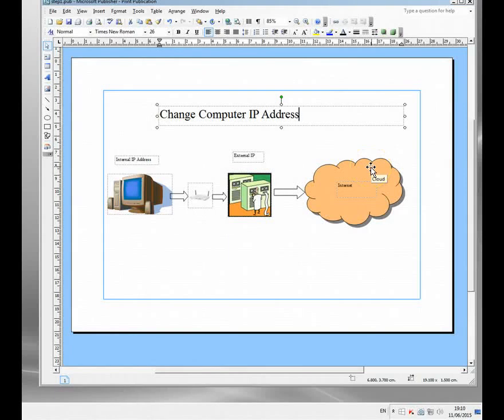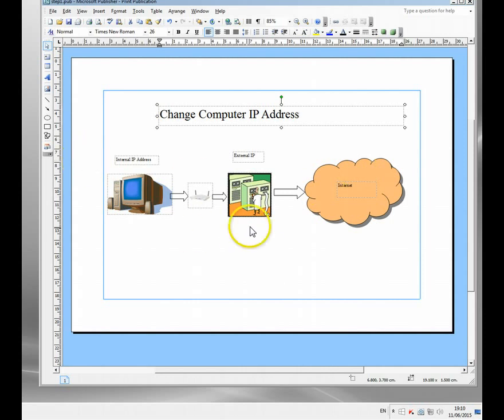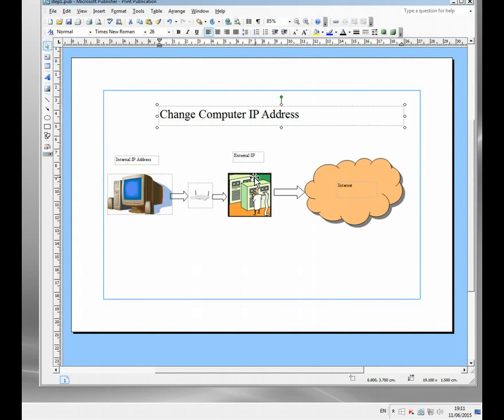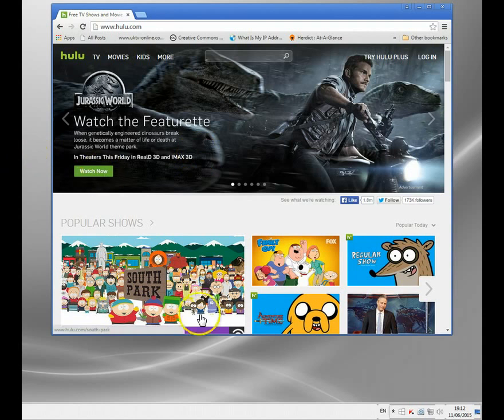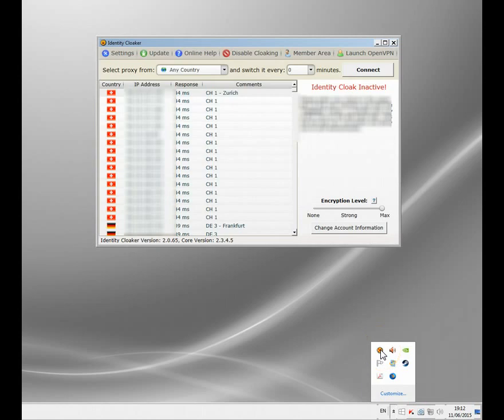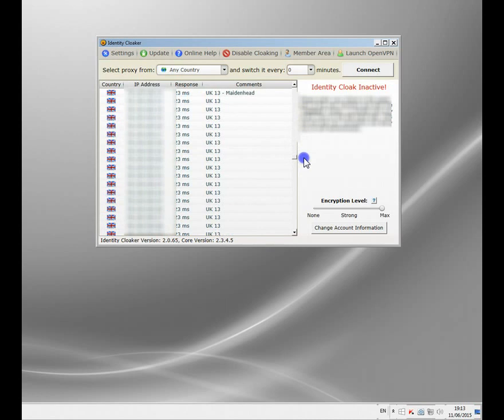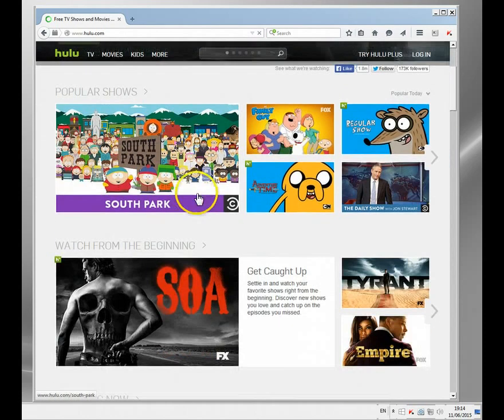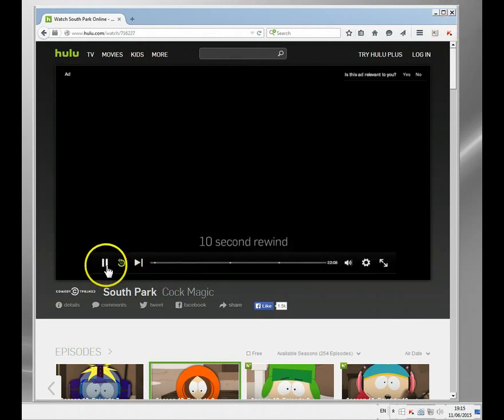Try This Change IP Address Program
Here's a demonstration of one of the most sophisticated programs that can change your IP address.  In fact it's a sophisticated security program which is very easy to use when you have a need to switch your location.

Examples are of bypassing the country based restrictions on sites like Hulu, BBC and HBO and thousands of others.  The software can also be used for bypassing other filters such as those placed in certain countries.